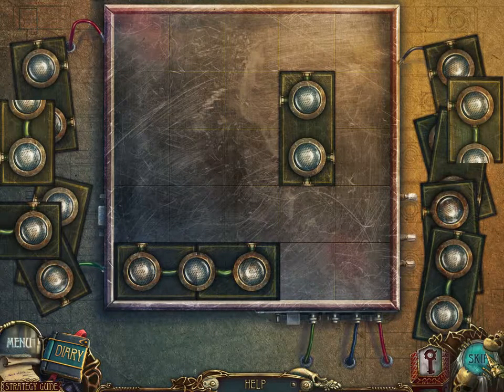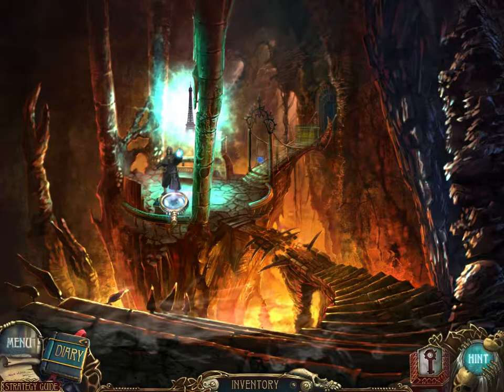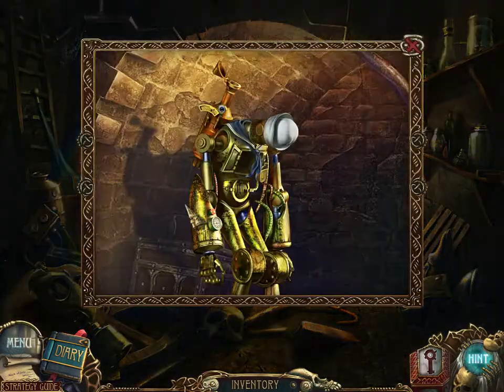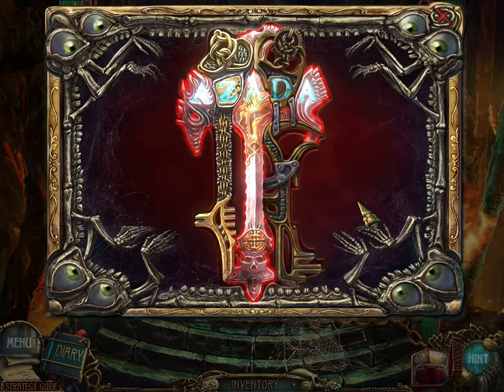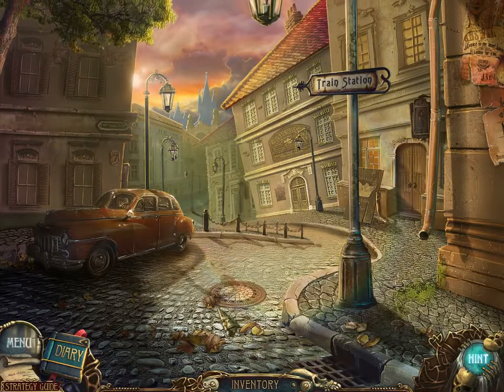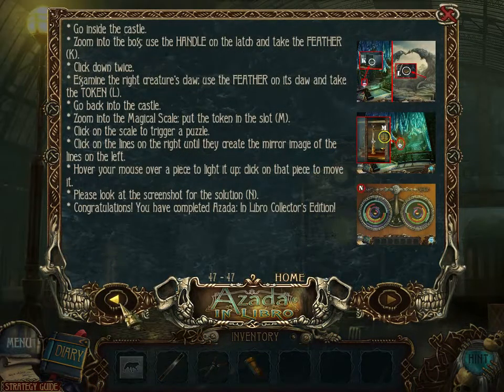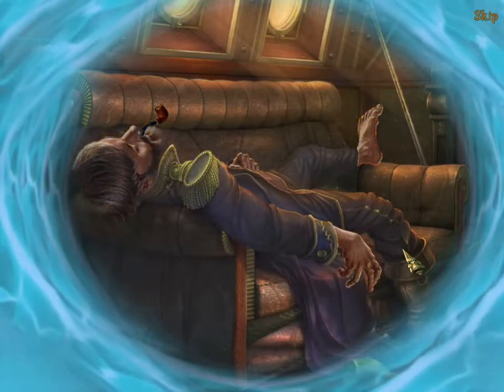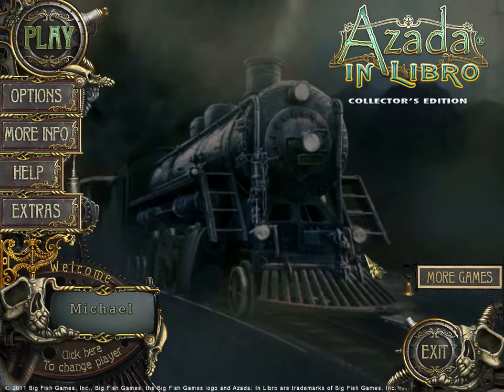Azada: In Libro (Part 4): Azada is Saved by Tennis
Part 4 of 4, of a video walkthrough for Azada: In Libro. In this video, we finish the final world of Azada. After this, there is the bonus game, where we solve puzzles in Prague. That stops a series of natural disasters.